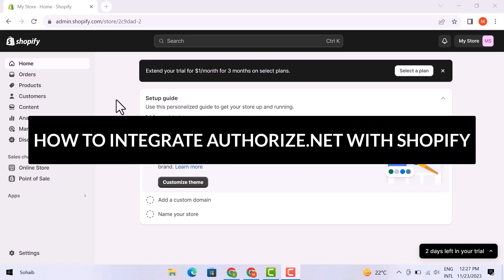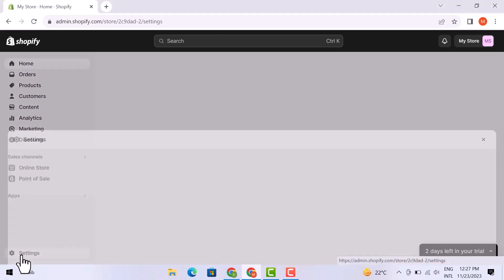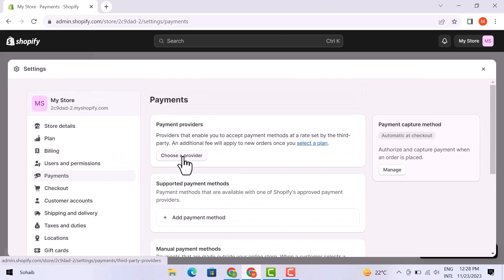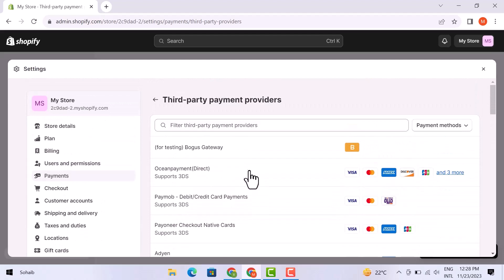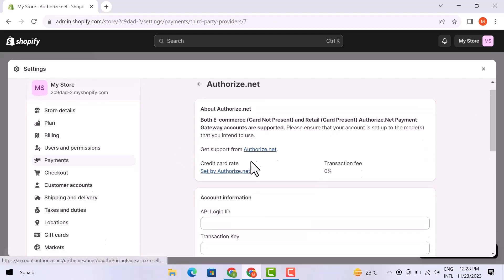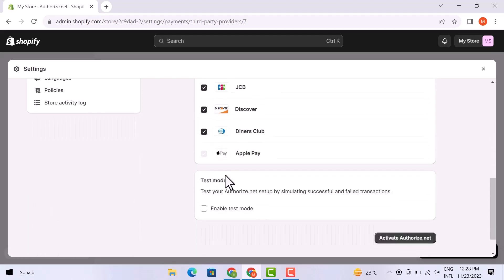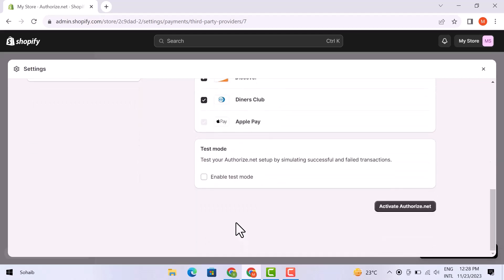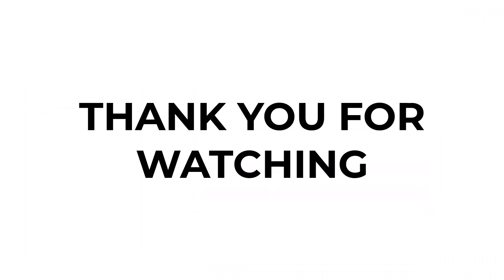How To Integrate Authorize.Net With Shopify (2024)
Unlock secure payment processing for your Shopify store with our guide on how to integrate Authorize.Net with Shopify 2024! 💳💻 Seamlessly connect these platforms and enhance your e-commerce capabilities. In this comprehensive tutorial, we walk you through the step-by-step process of integrating Authorize.Net, ensuring your customers enjoy a smooth and secure checkout experience. From API key setup to testing transactions, we cover all the essentials. Whether you're a seasoned Shopify user or just starting out, this tutorial provides the insights you need to navigate the integration landscape effortlessly. Stay ahead in 2024 with a streamlined payment gateway for your online business!